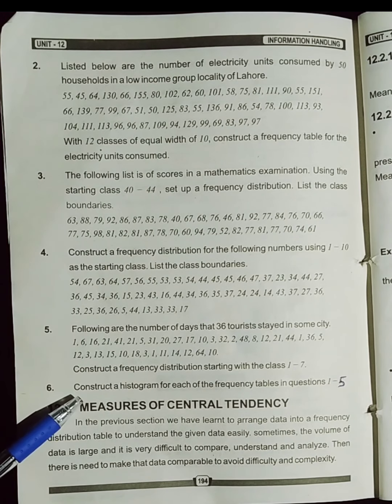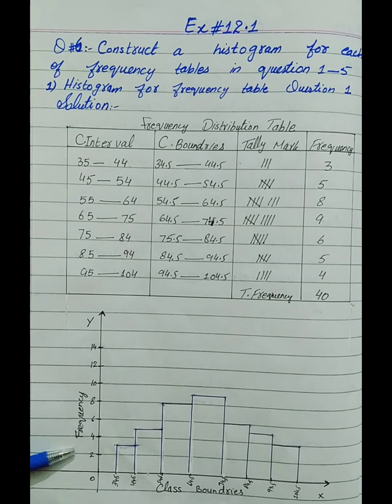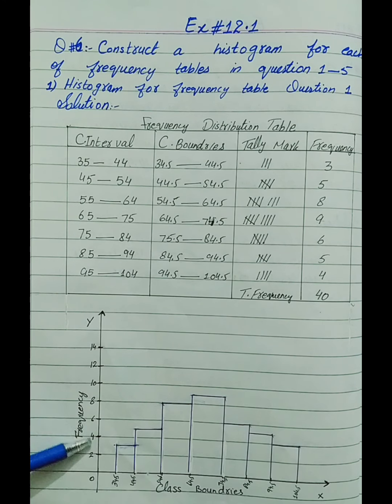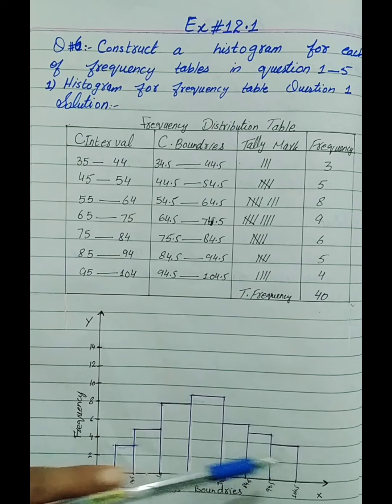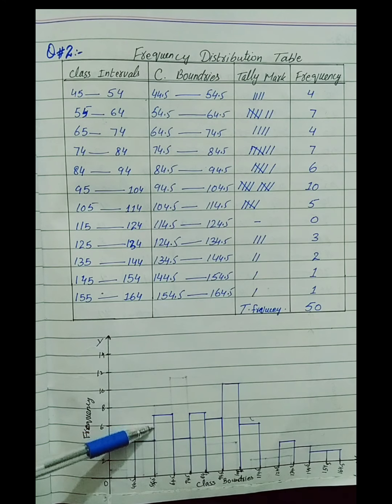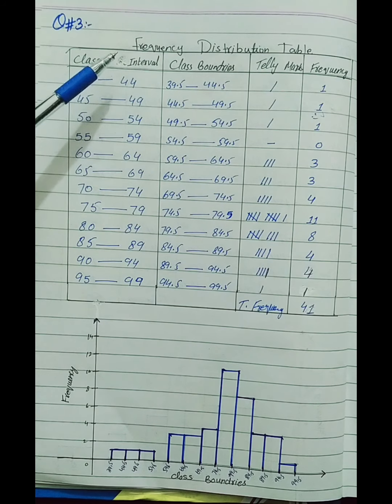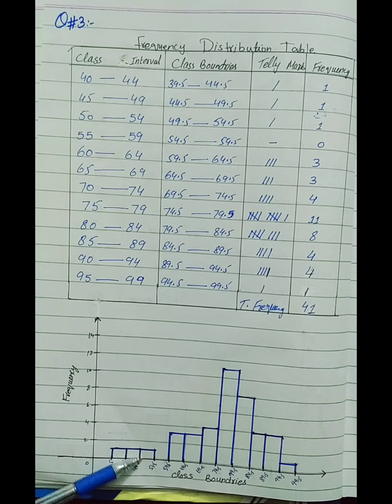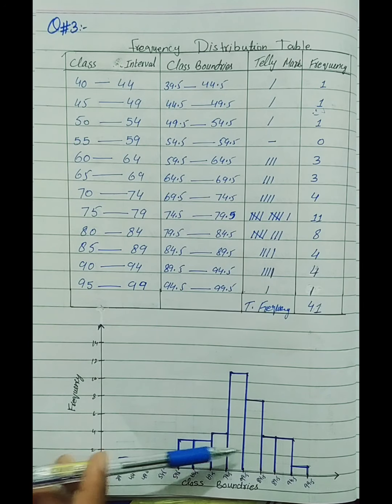Unit 12 Exercise 12.1 Mathematics Class 8